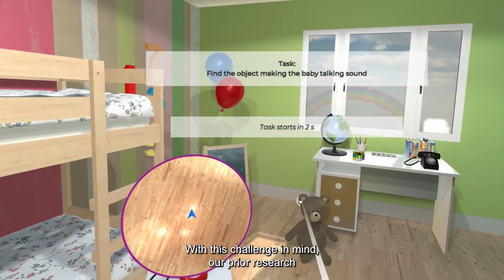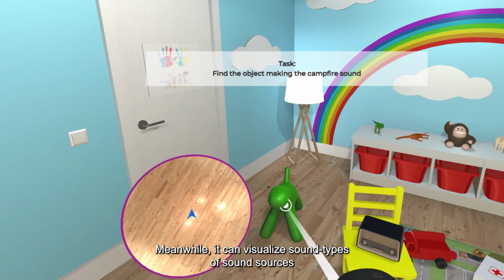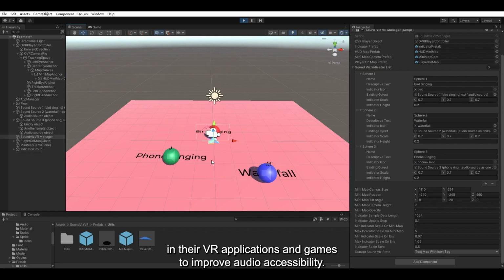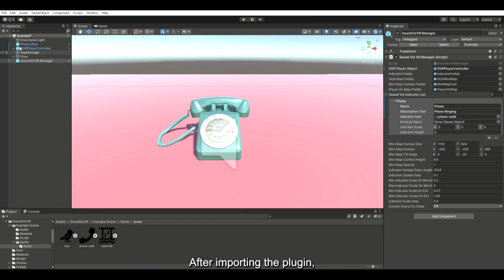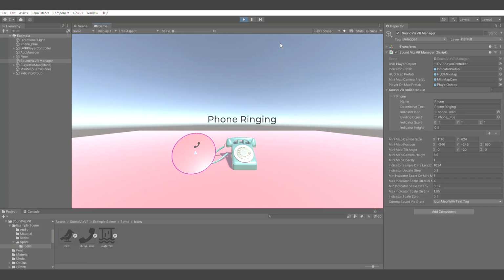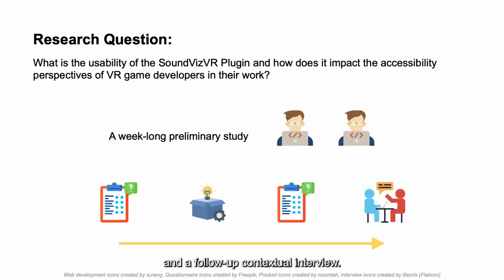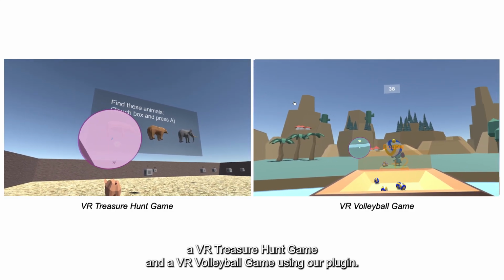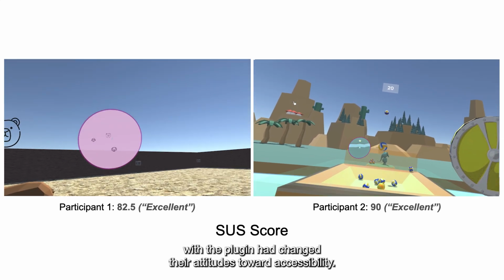SoundVizVR Plugin Study Presentation Video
[CHI 2023 LBW]

Based on a virtual reality (VR) sound visualization indicator system named ``SoundVizVR'' proposed and evaluated in a previous research, we developed a ``SoundVizVR Plugin'' for the Unity platform which enabled developers to adopt the SoundVizVR system in their VR applications and games. In this study, we worked with two VR game developers to explore the usability of the SoundVizVR Plugin and how it impacted the view on accessibility from the game developers' perspectives. The developers used the SoundVizVR Plugin for one week to integrate it into their current projects or design new games with the plugin. According to the findings of the study process, we provide game design practices for making sounds in VR games accessible and suggestions on optimizing the developer experience of a sound accessibility plugin for the Unity platform.